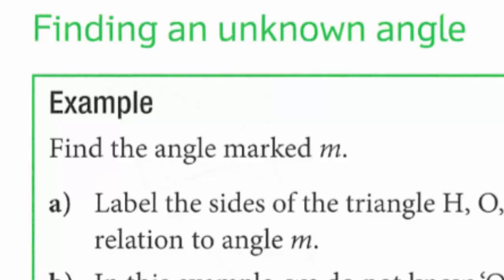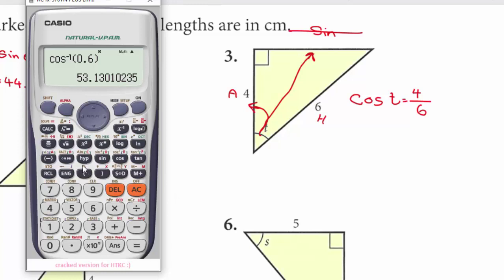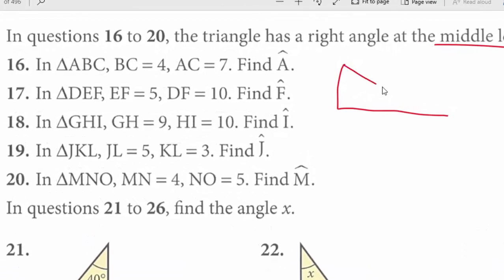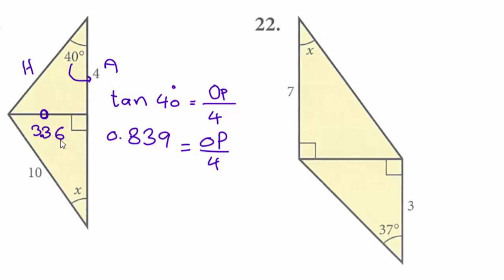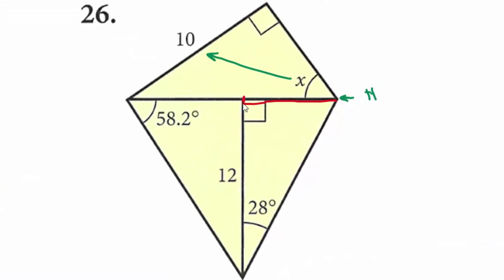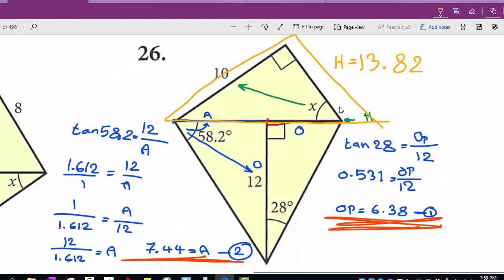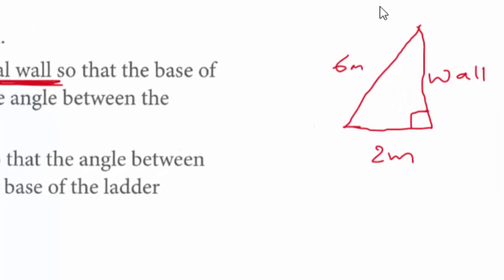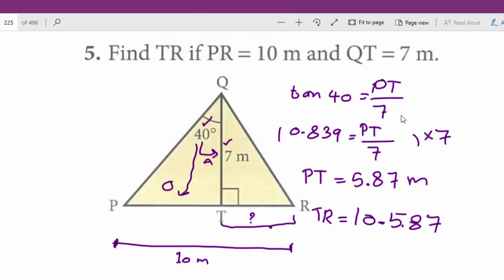Trigonometry with missing angels or sides , Oxford complete mathematics